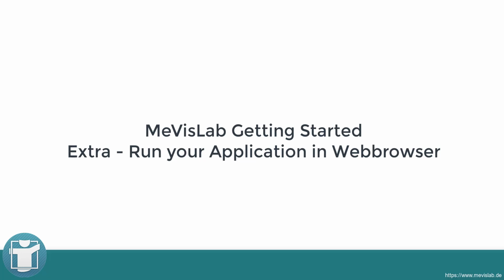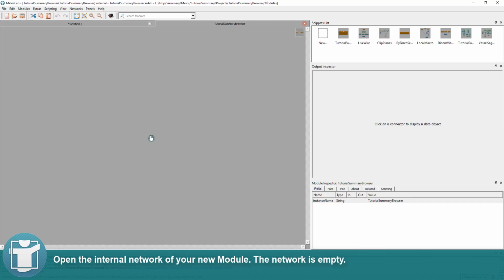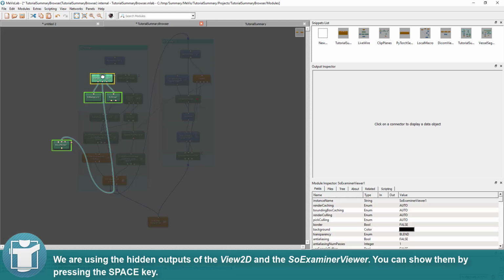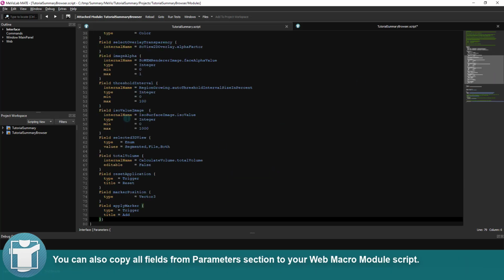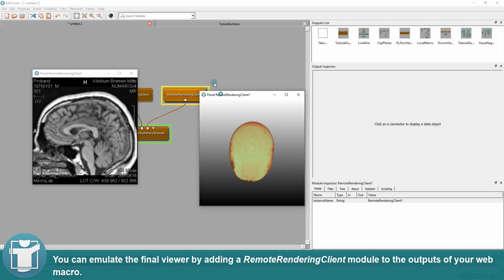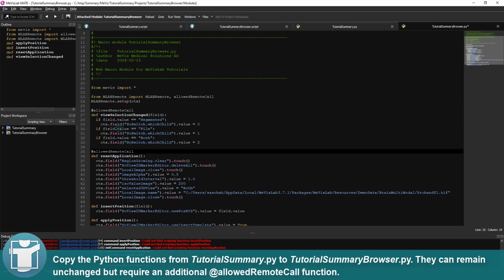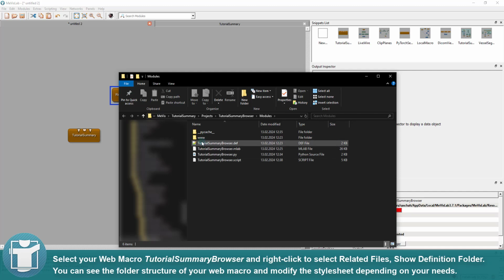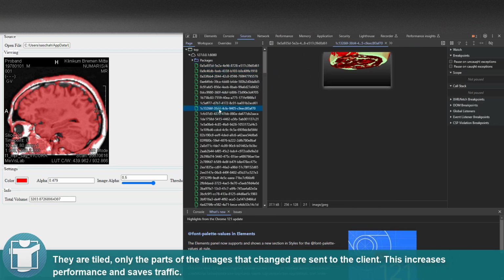MeVisLab Tutorials - Application Development - Extra: Run your Application in Webbrowser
In this video, we want to show you how to run your previously created application in a webbrowser.